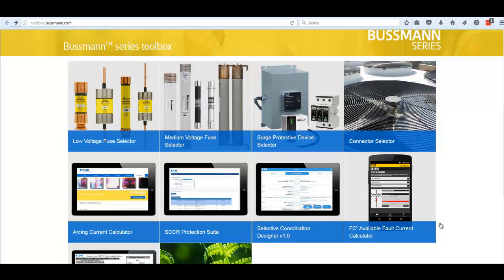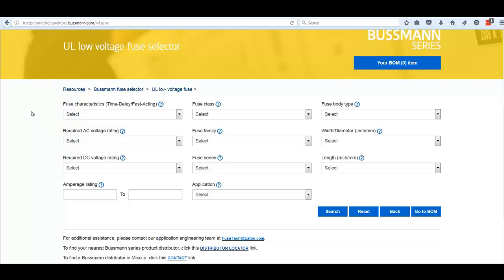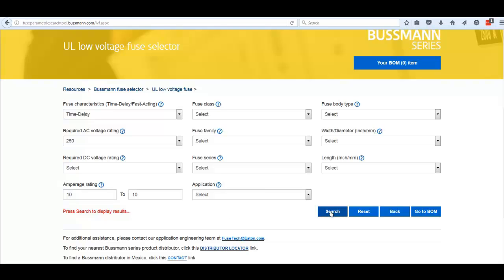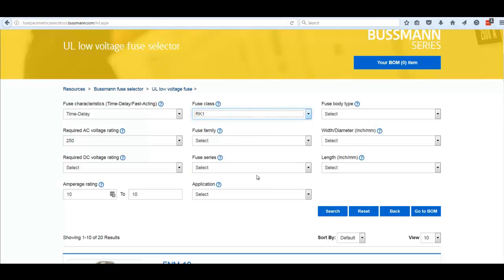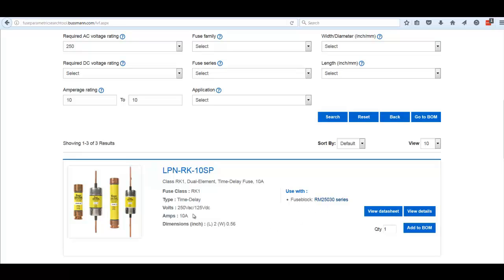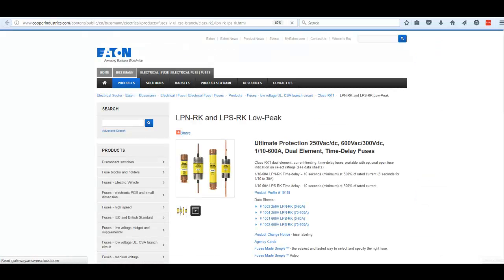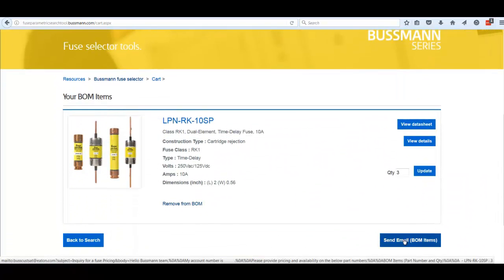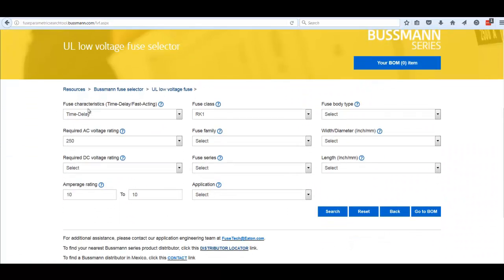Bussmann series - How to use the Bussmann series low voltage fuse selector tool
Use the Bussmann series UL low voltage parametric fuse selector to find the right fuse for your application based upon fuse characteristics, fuse class, voltage, amps, fuse size and more. The more you input your fuse parameter data, the more precise your return.